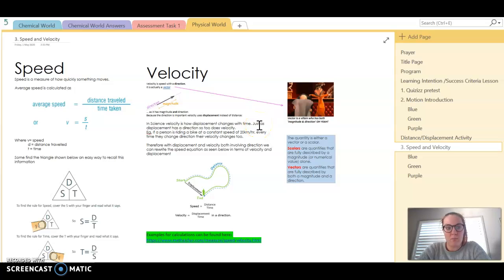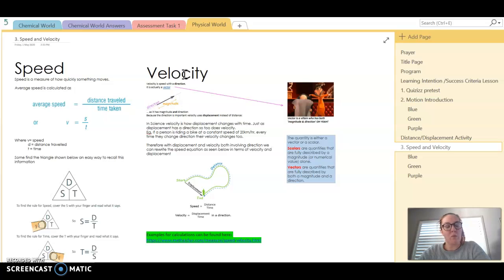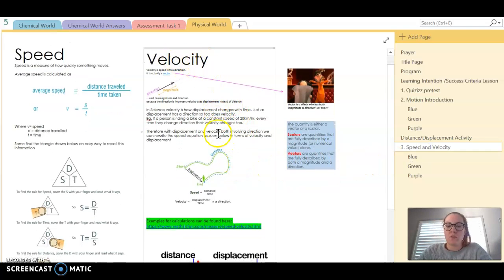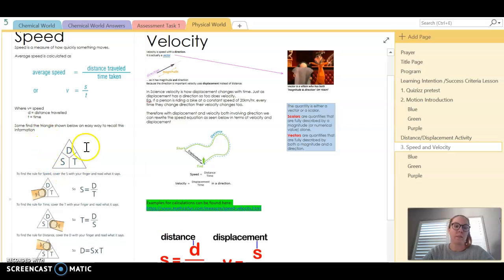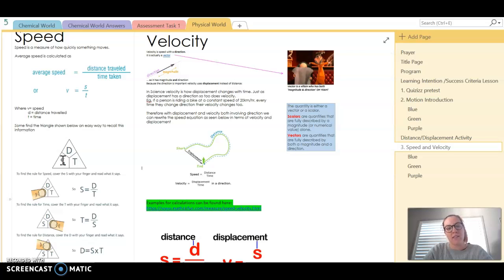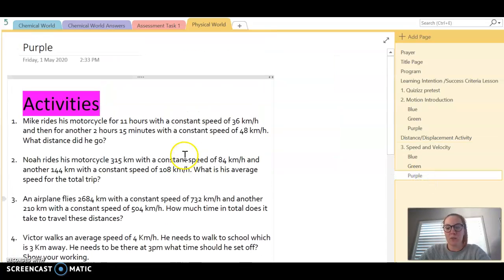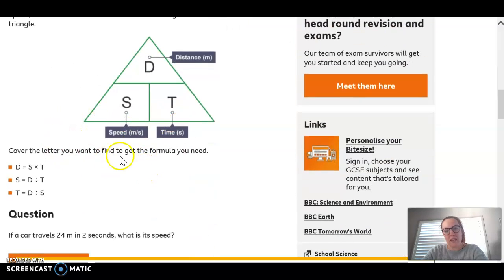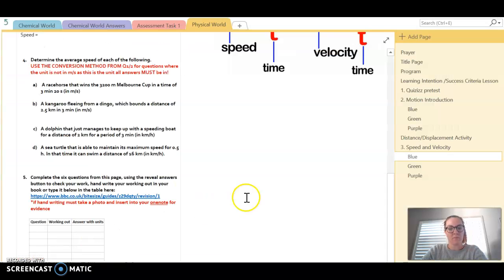Speed and Velocity